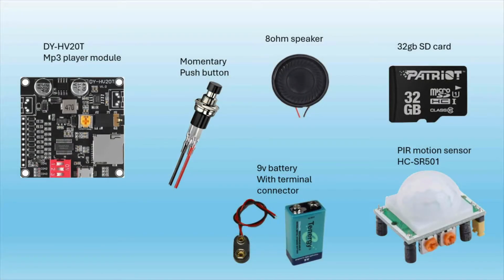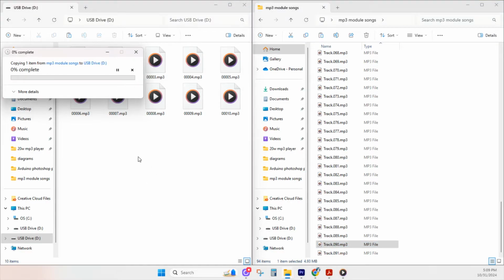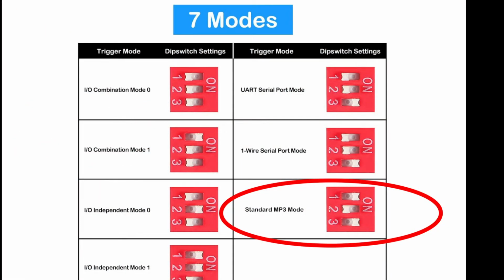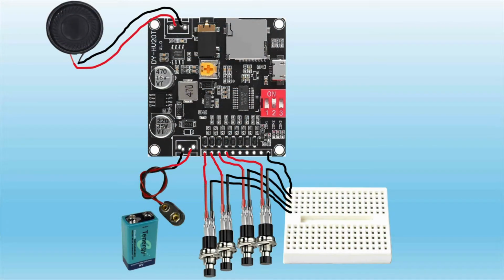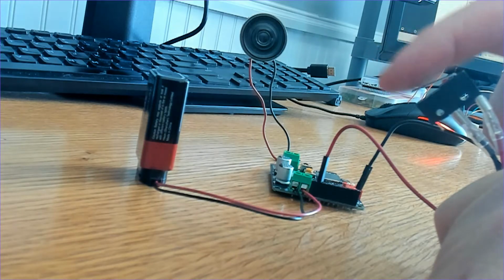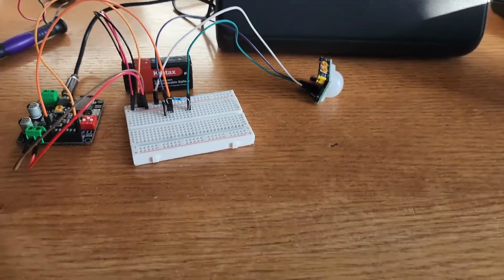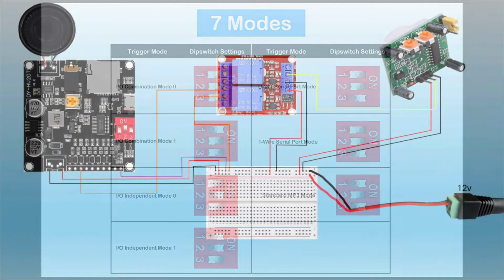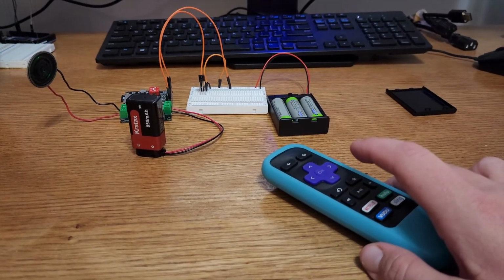5 Creative Ways to Use an MP3 Player Module No Arduino Required!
Explore 5 creative ways to use the DY-HV20T MP3 player module in your electronics projects—no Arduino required! This DIY MP3 module tutorial covers standalone MP3 projects, adding sound effects, and enhancing any project with audio. Perfect for beginners and DIY hobby enthusiasts, learn how to add sound to projects with this versatile sound module. Discover electronics DIY tips and unique uses for the DY-HV20T MP3 module to bring your ideas to life!

***Join our new email list to get future code used in our videos. Send a request to and include [Add Me To Your Email List] in the subject and body of the email - this way I can search the email to find your request.